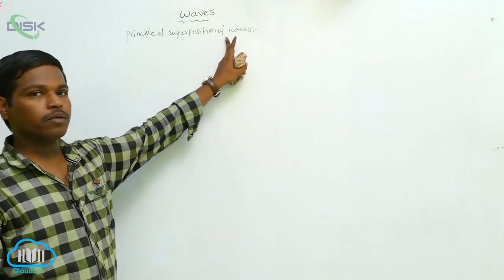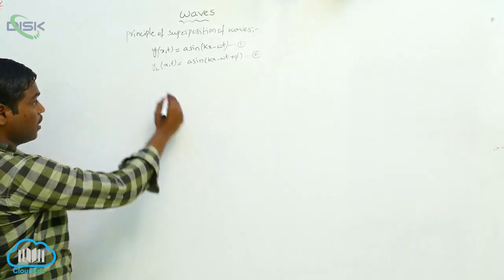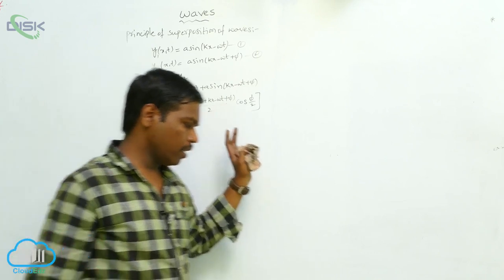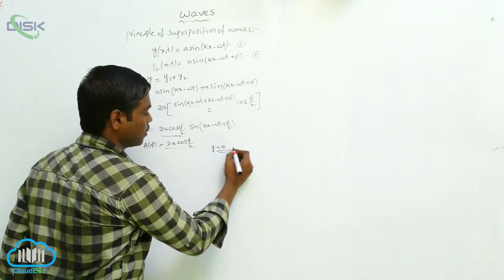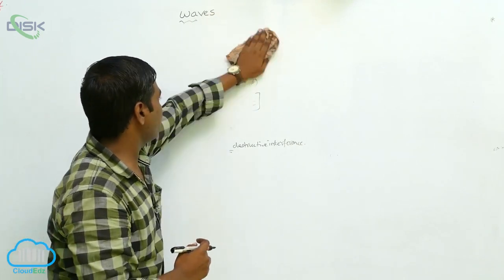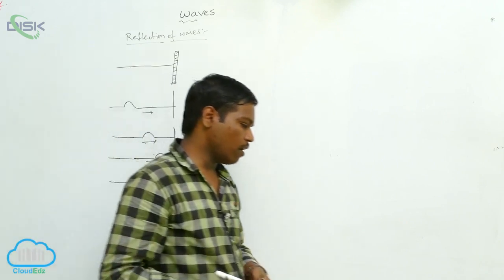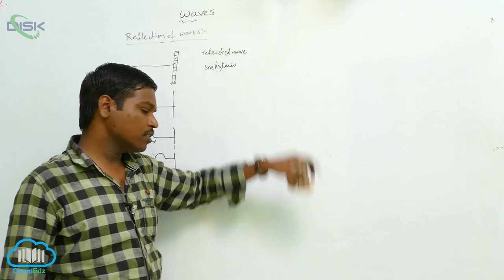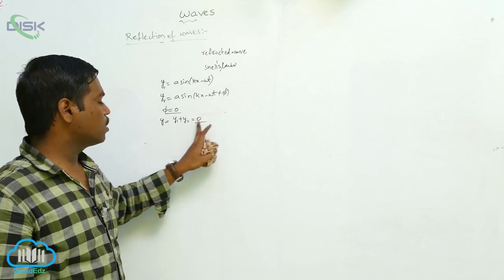Reflection of waves& Definition of reflection of waves.Inter second year-WAVES